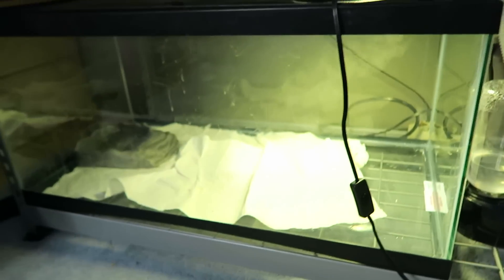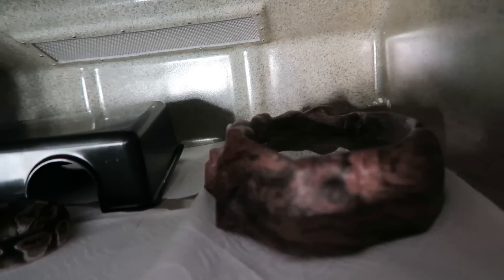Blue Tongue Skink & Ball Python Have MITES! :(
Mites are infesting my reptiles heLP